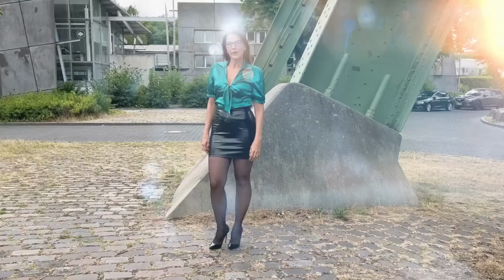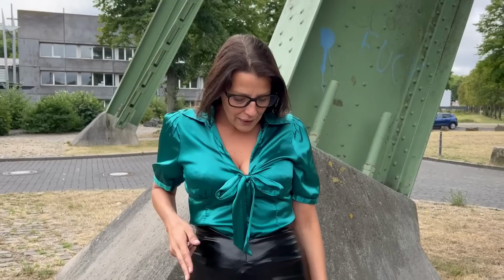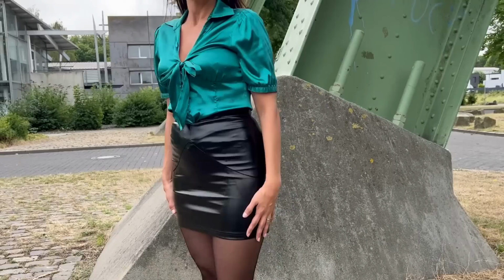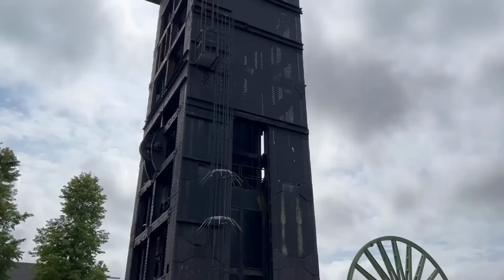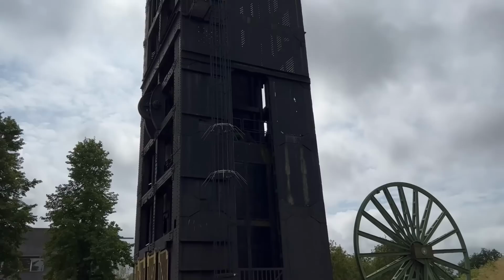Faux LEATHER MINI SKIRT with TIGHTS & HIGH HEELS | Kats little world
Today we are in front a winding tower in the Ruhr Area and there I want to show you my new faux leather mini skirt and I combined it with a satin blouse, tights and high heels.